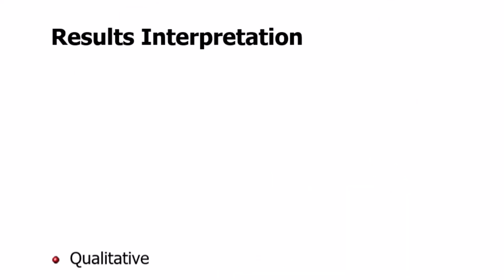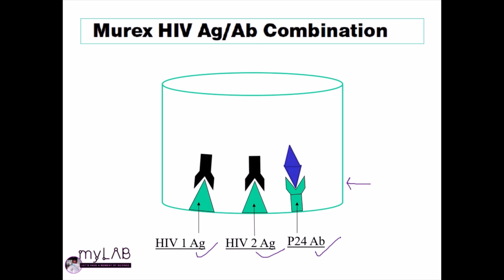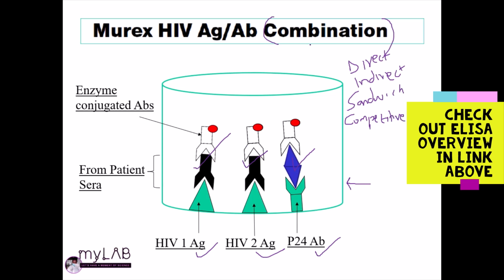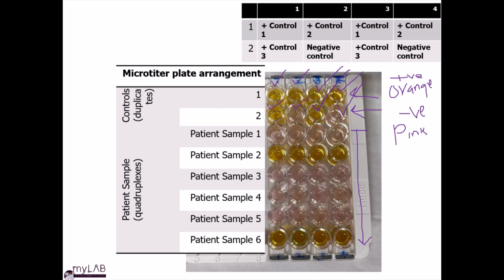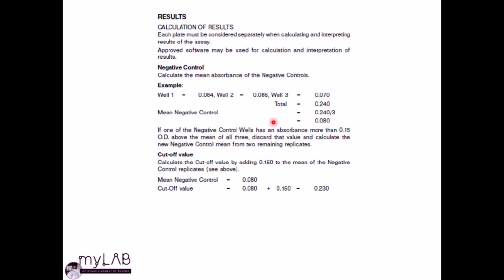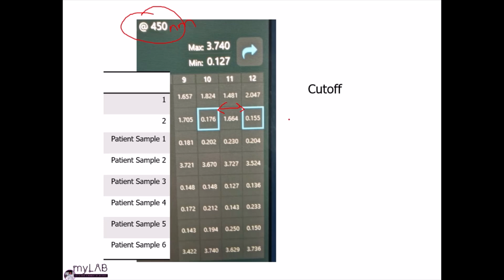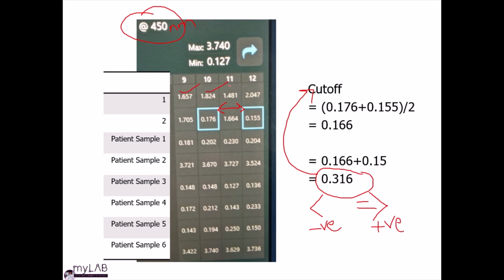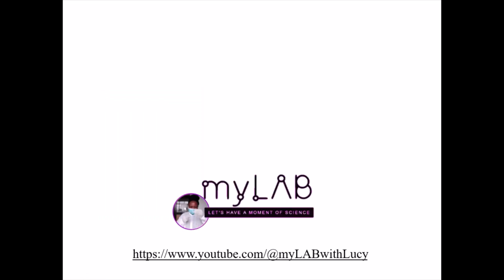immunoassay ELISA Results Interpretation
Qualitative and Quantitative results.